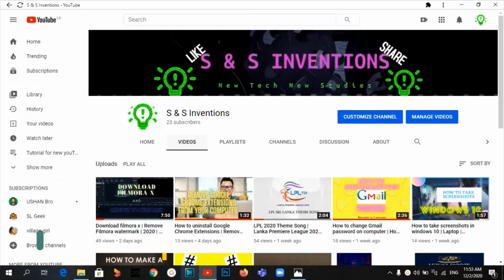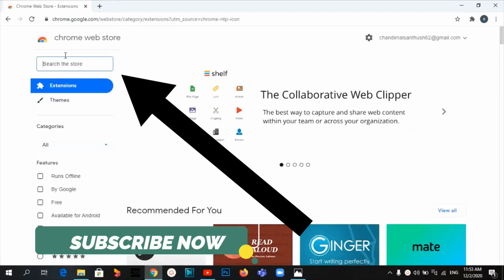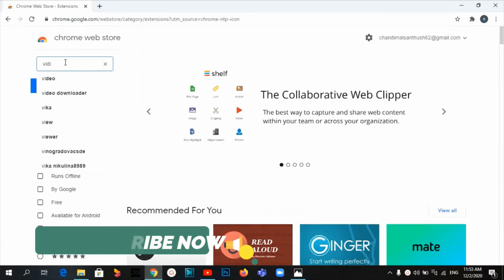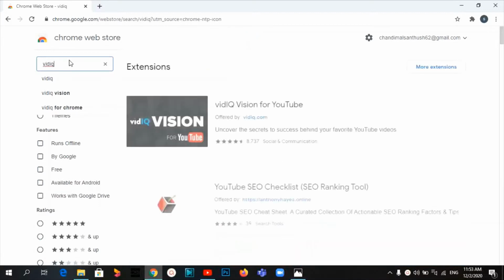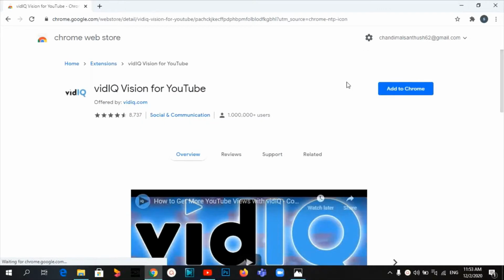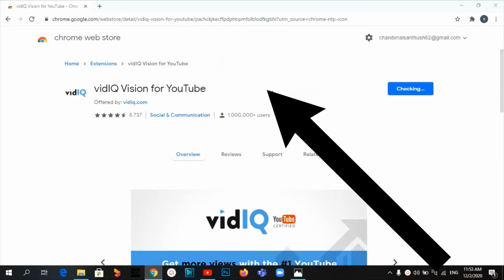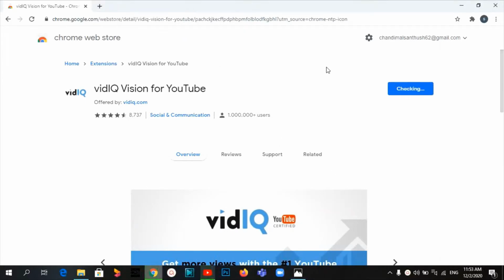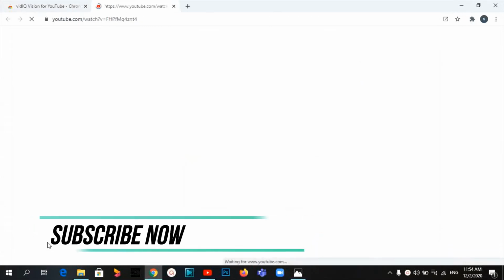How to install vidIQ Extension to Google Chrome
Hai Friends, Welcome to S & S Inventions You Tube channel,
Today I explained you how to install vidIQ to youtube channel